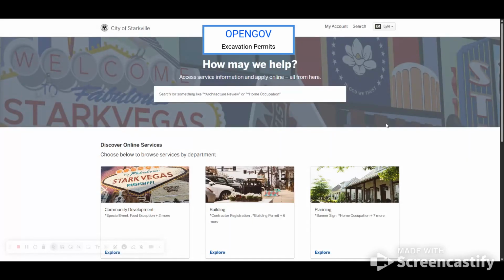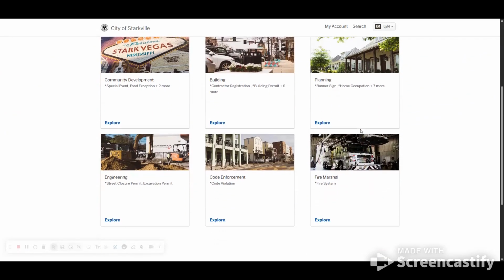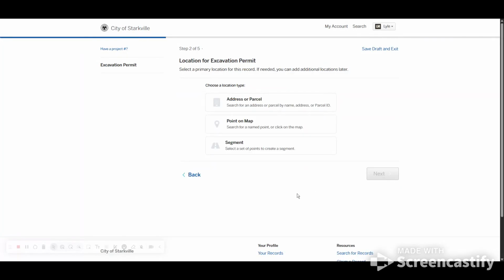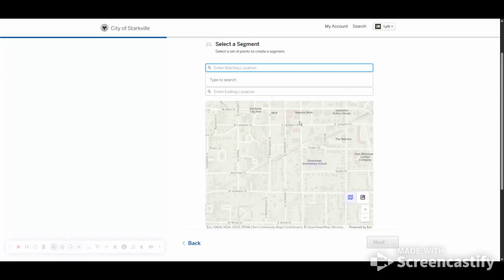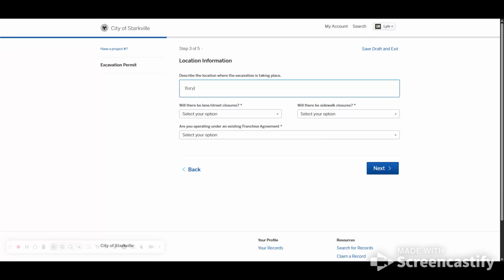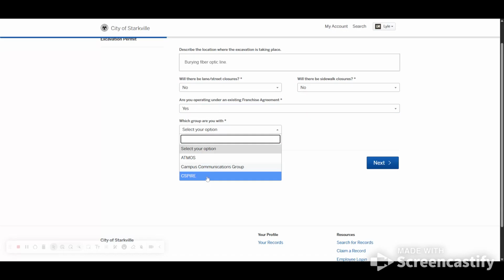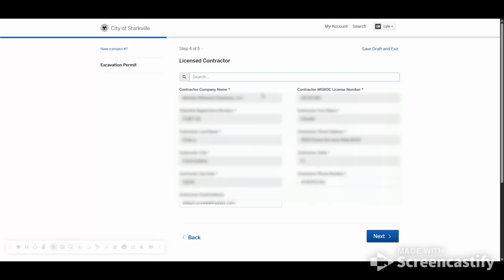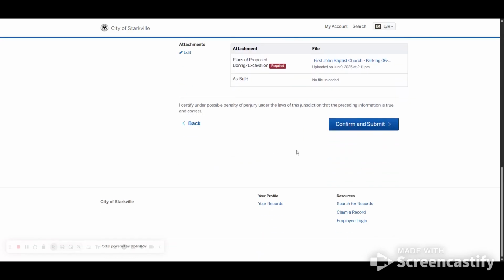OpenGov - Excavation Permit Submittal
Learn how to submit an excavation permit with the City of Starkville using OpenGov.